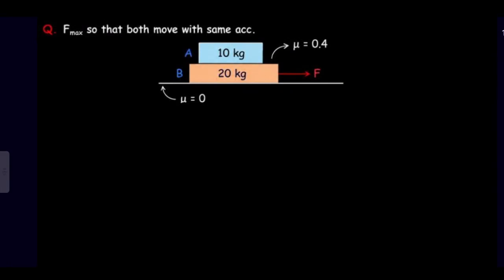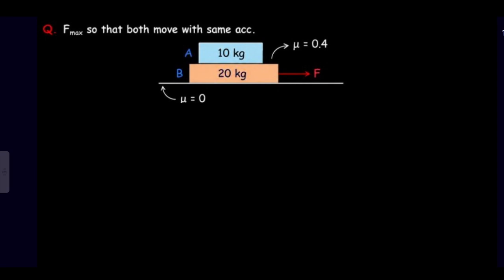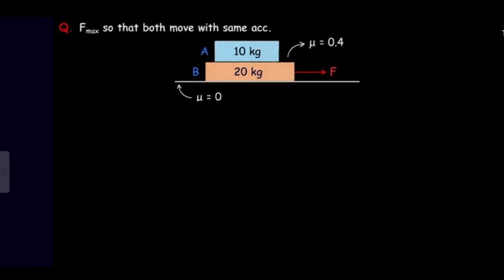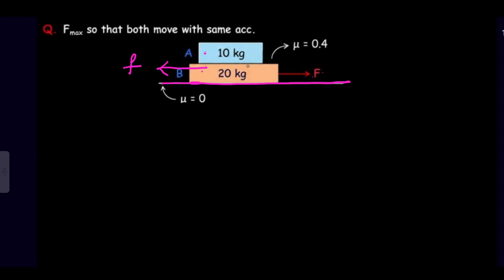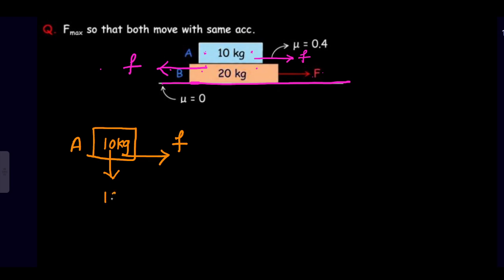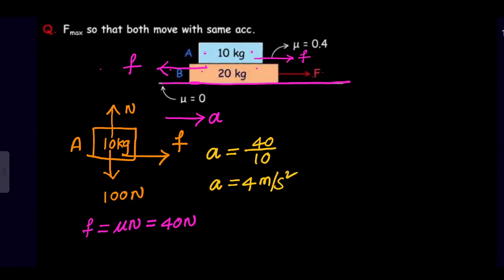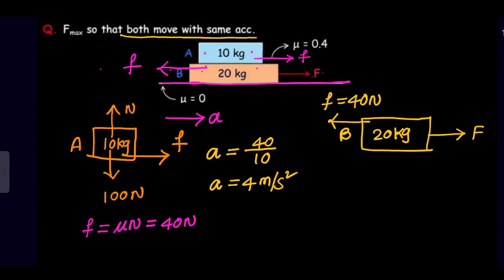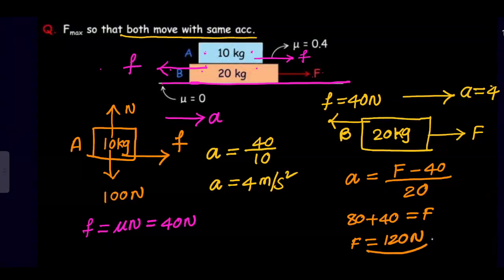Solve Any Block-on-Block Problem in Minutes! 🔥 | Ultimate Friction Trick | JEE Advanced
Discover an extraordinary technique to solve block-on-block friction problems quickly and accurately—without getting confused by multiple free-body diagrams.

In this class, you will learn a systematic shortcut to determine:

Whether the blocks move together or slip
Common acceleration of the blocks
Correct direction of friction
Required friction between the blocks
Maximum static friction
Minimum coefficient of friction
Maximum force for no slipping
Acceleration after slipping begins
Relative motion between the blocks
Force applied to the upper or lower block
Powerful three-step technique
Assume both blocks move together and calculate common acceleration.
Calculate the friction required to produce that acceleration.
Compare it with the maximum available static friction:
f
required

≤f
limiting

=μ
s

N
If the condition is satisfied, the blocks move together.
If it is not satisfied, slipping occurs and kinetic friction must be used.

This powerful method is extremely useful for JEE Main, JEE Advanced, NEET and Class 11 Physics. Watch the complete class and learn to solve even advanced block-on-block problems confidently.